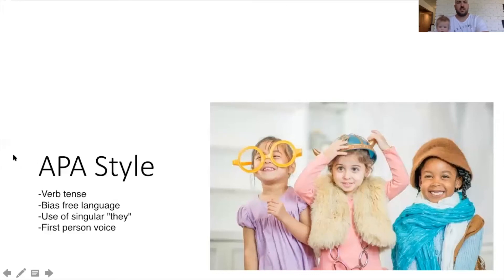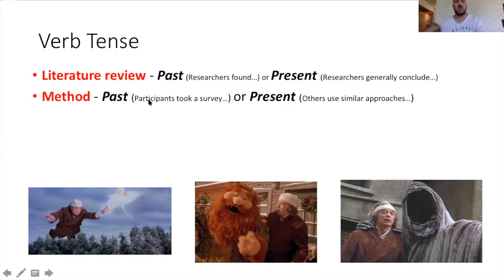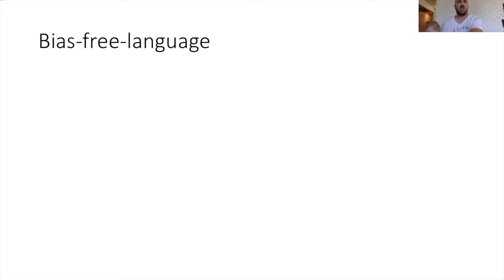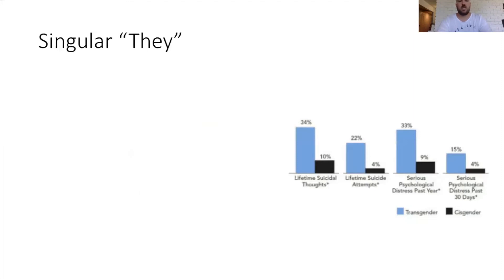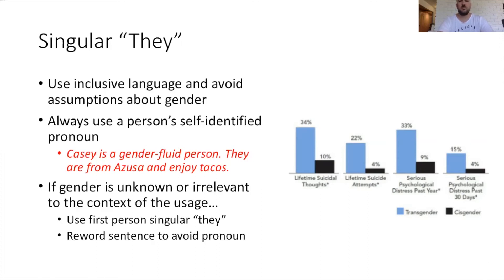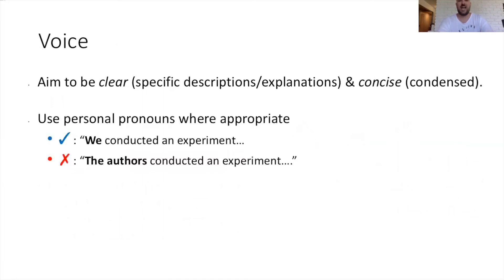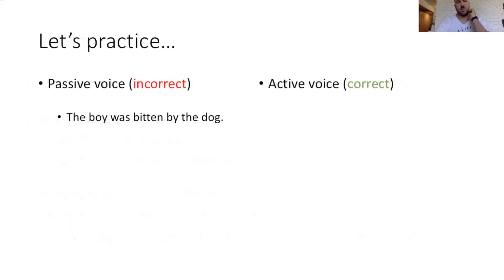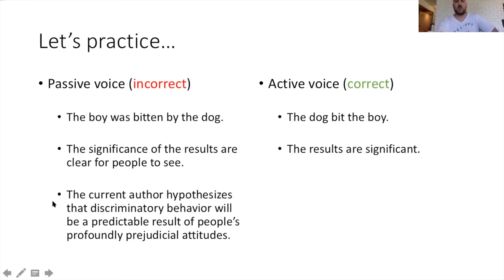APA Style (7th Ed.)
Verb tense, Bias free language, Use of singular "they", First person voice